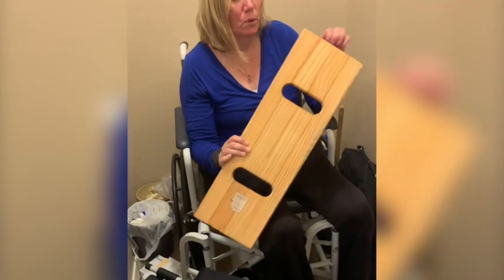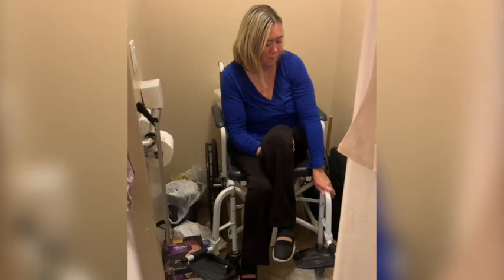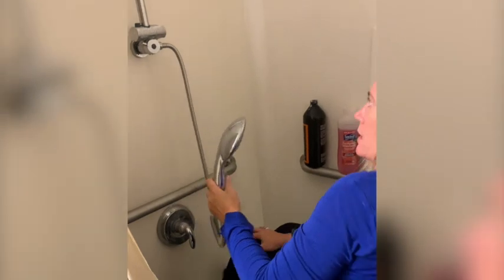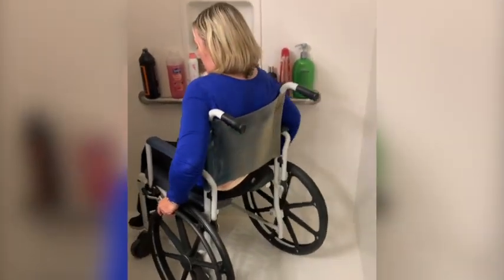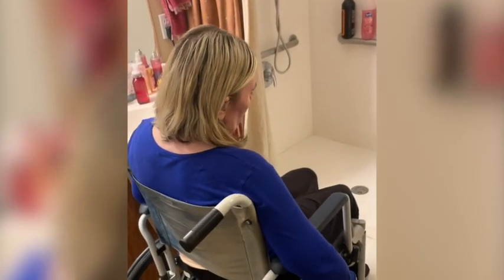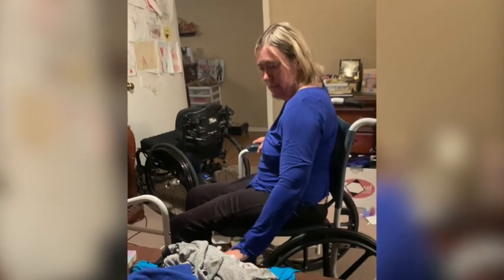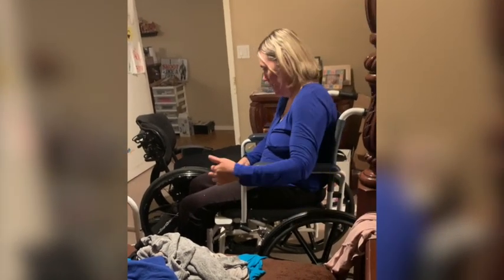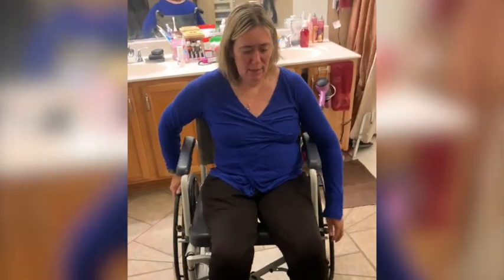My Roll-in Shower Setup - Sharon Malone, T5 Complete Paraplegic from Arizona, USA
***Sharon is certified as a peer mentor with the Christopher & Dana Reeve Foundation, Ability 360, and United Spinal.*** Message a mentor, find community resources, or share your story Join our Facebook support group!